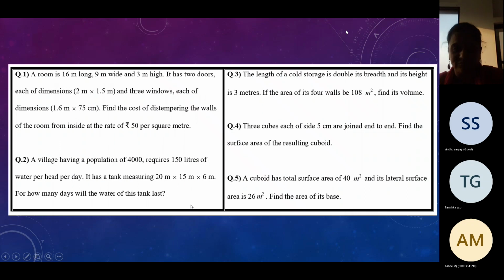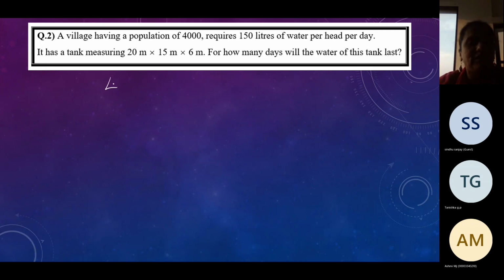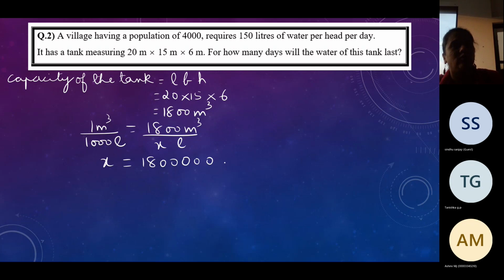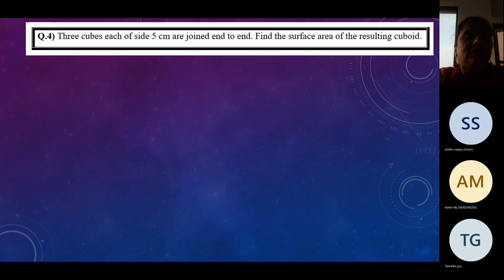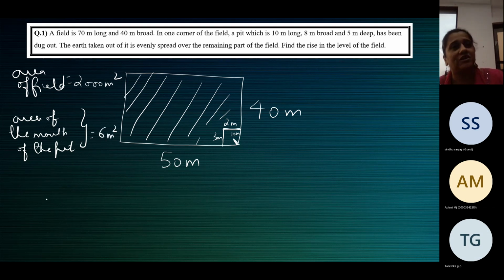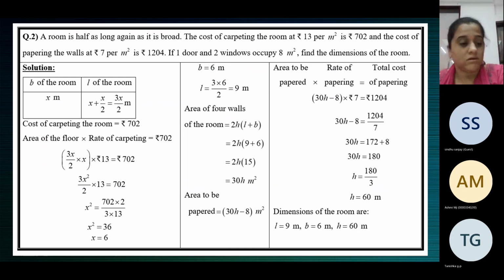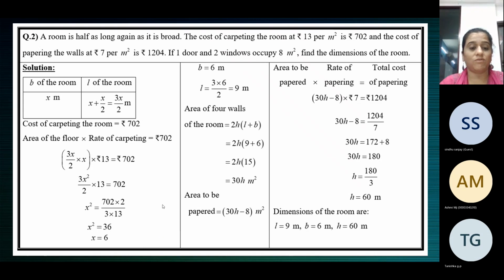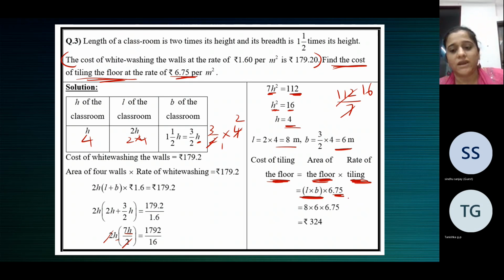CBSE-IX-Volumes and Surface Areas-MR-5(24/12/2022)